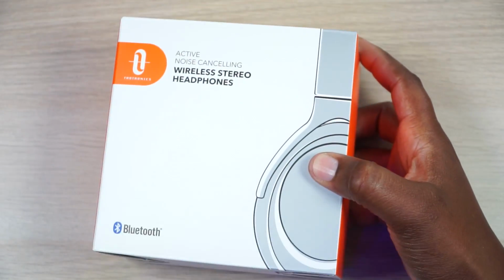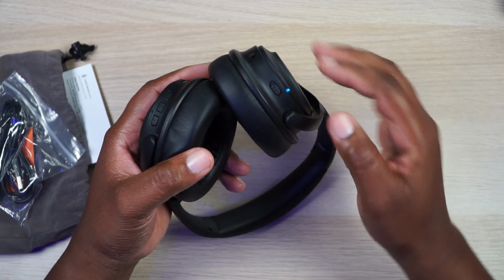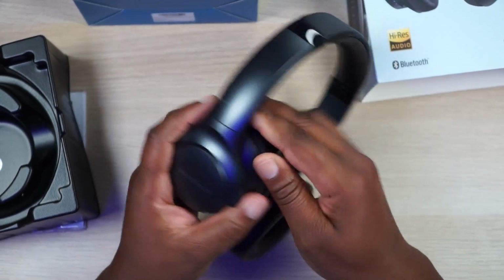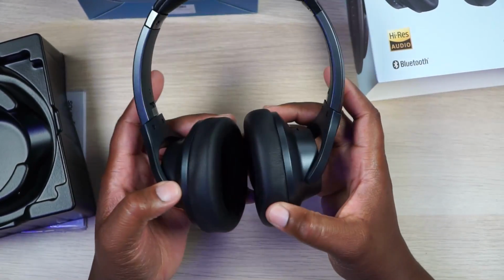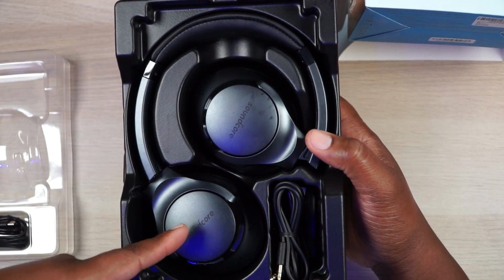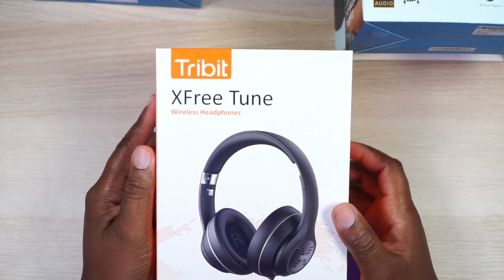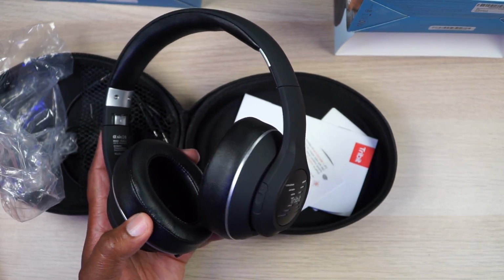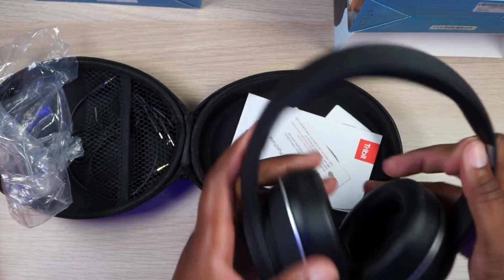Top 5 Under $50 Pt. 2 (Over-ear Headphones)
Let's take a look at my top choices of true wireless earbuds and over-ear headphones are around a $50 budget. This is Pt. 2 of the video which covers over-ear headphones. I know it's a "Top 5" video and there are only 4... but I seriously could not think of 5th headset that deserved to be in this video.

Here’s the video & audio gear I use:
Sony a6400
Sony a5100
Sony SELP18105G
Sigma 16mm 1.4 DC DN
Overhead Lights
Ring Light
Deity V-Mic D3 Pro